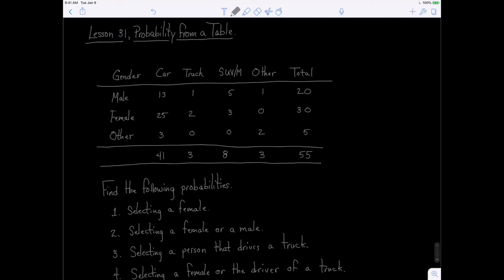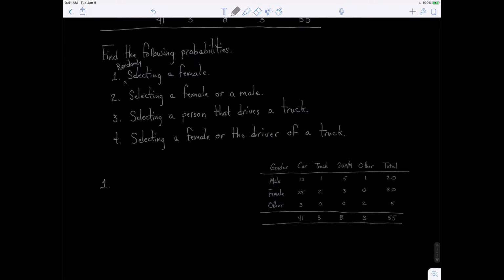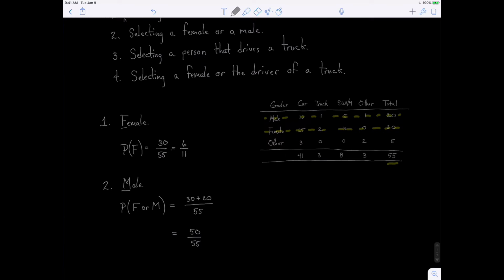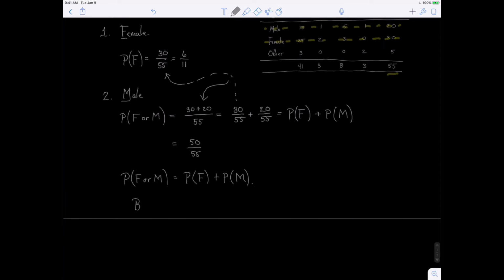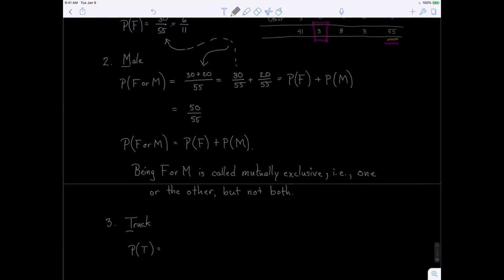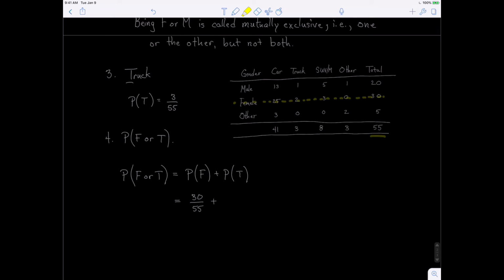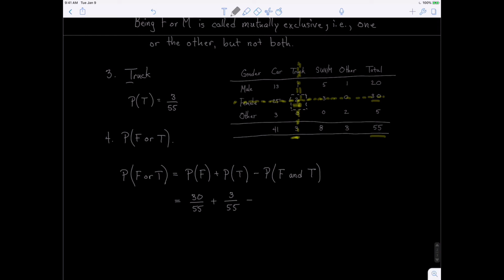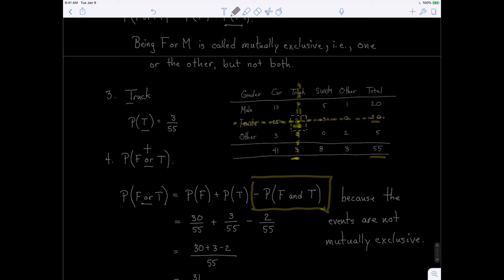Lesson 29, Probability from a Table, Video 1